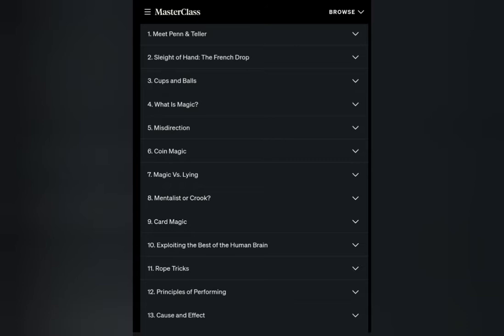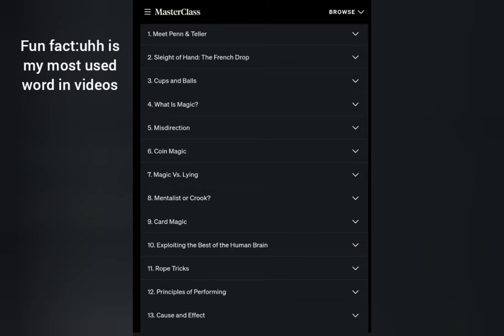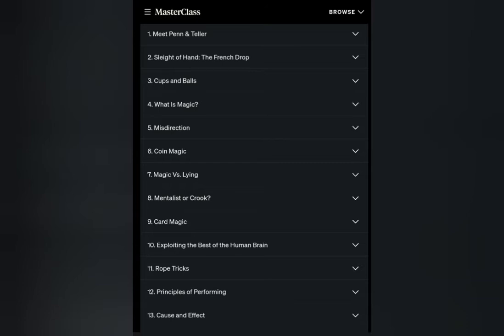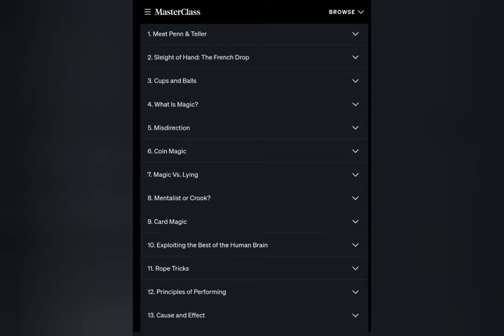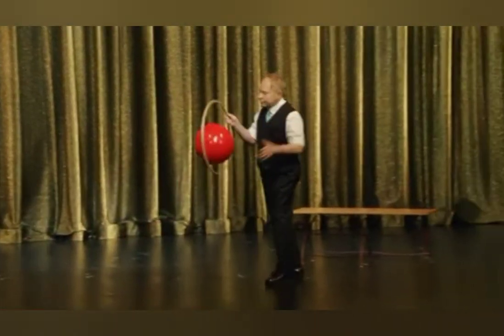Review of Penn & Teller's:The Art Of Magic Masterclass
Hope this video helps you decide whether or not to buy it or maybe you just enjoyed for entertainment. The music is The 7th Cavalry March/Gary Owens.

More from Penn & Teller

Even more from Penn & Teller

Can't do sleight of hand ? Try this !